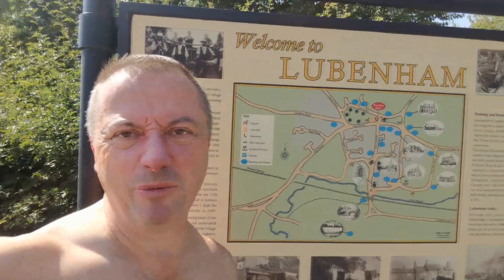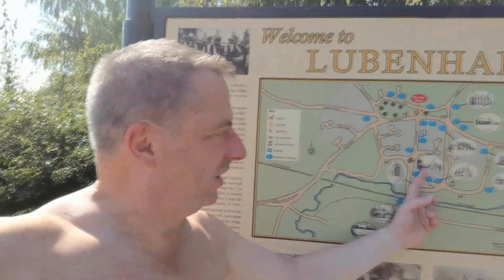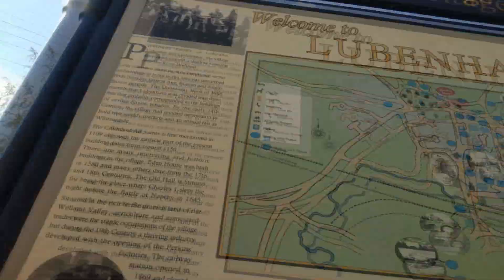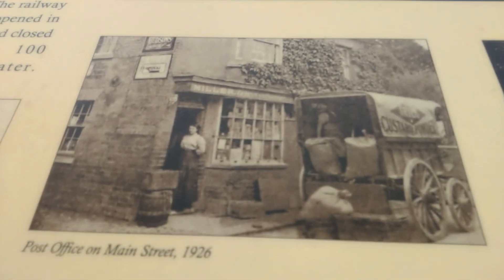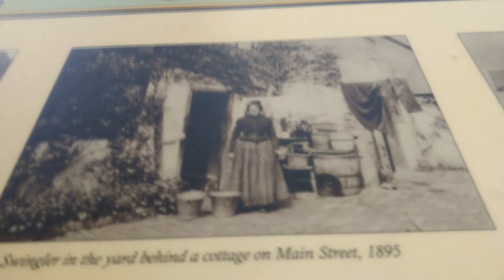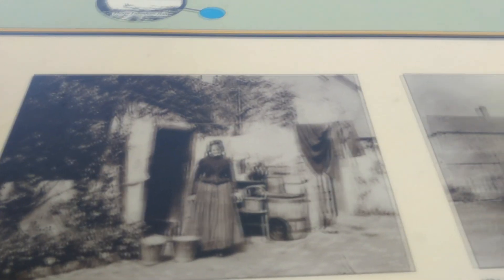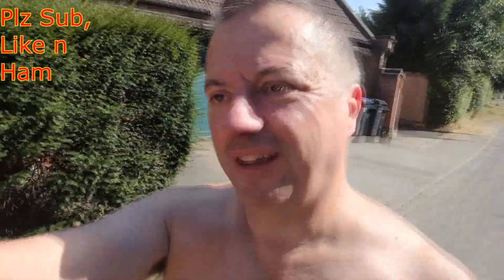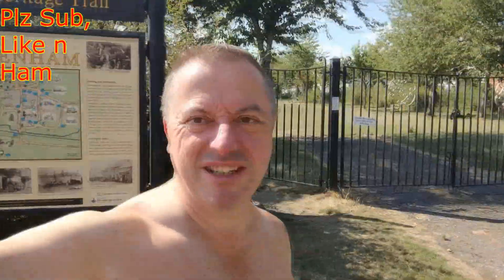Lets Visit' Lubenham. A Typical British Village travel guide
Sorry, but it had to be done, pronounced Luben Ham by locals I had to go Lube N Ham...
See boxset for loads more Lets Visit' vids.

these are spoof vlogs